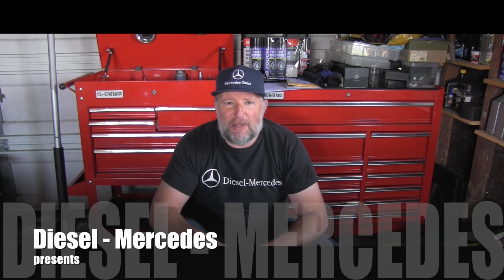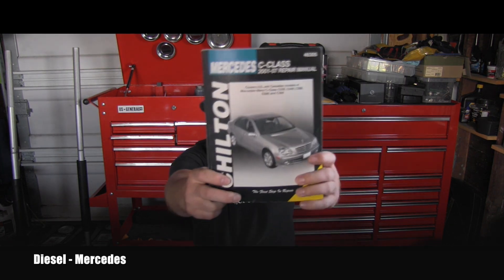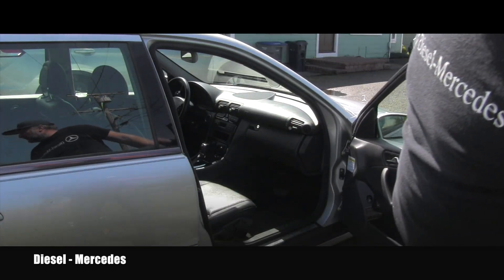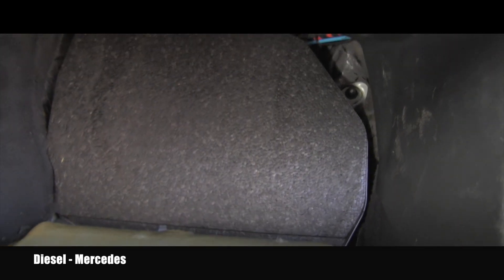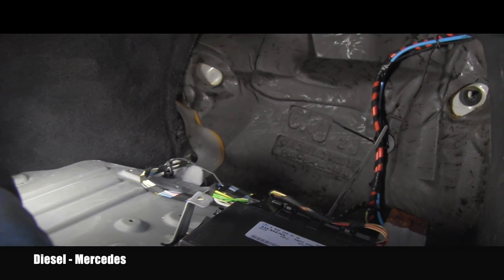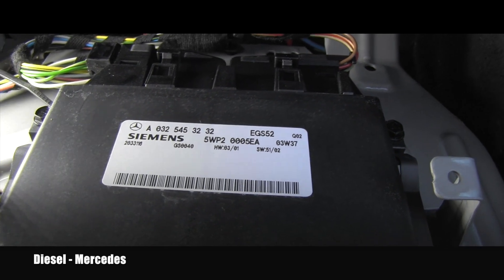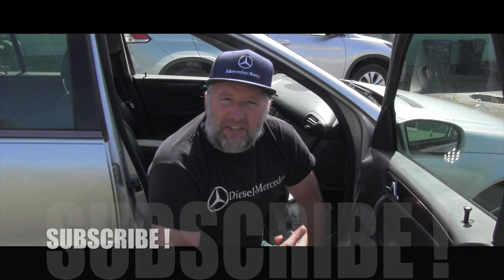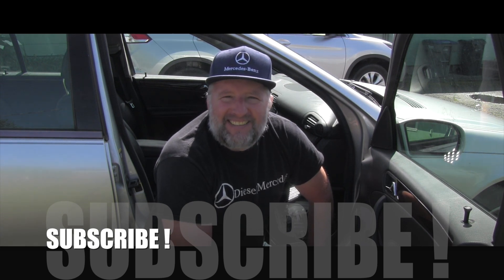Mercedes W203 C-Class location of TCM Transmission Control Module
Location of Transmission Computer on this generation of Mercedes-Benz Vehicles